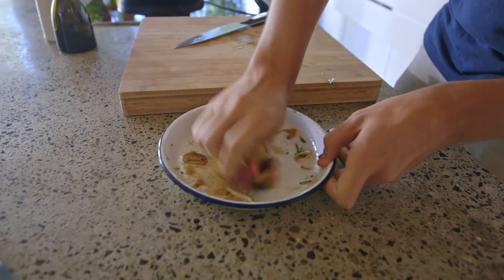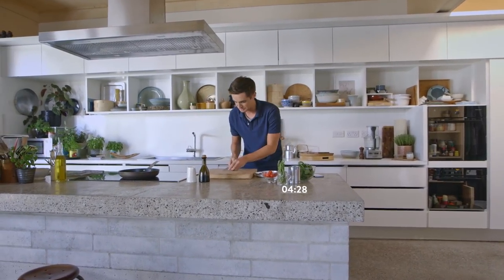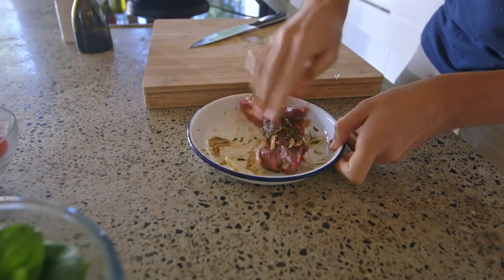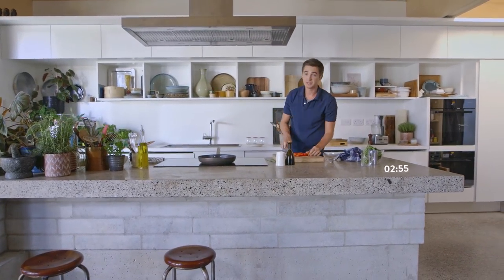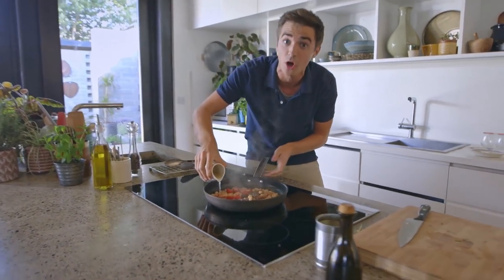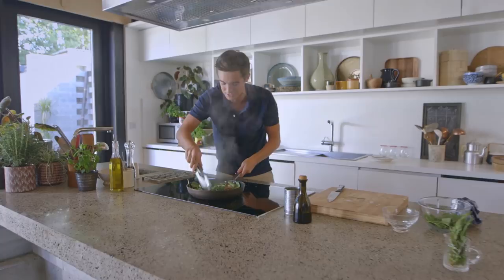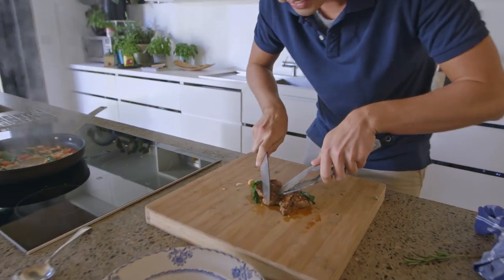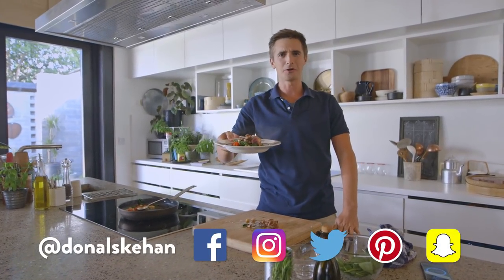5 Minute Lamb Steak & Quick Bean Stew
Last episode of my 5 Minute Meals! Brilliant midweek dinner in under 10 minutes.